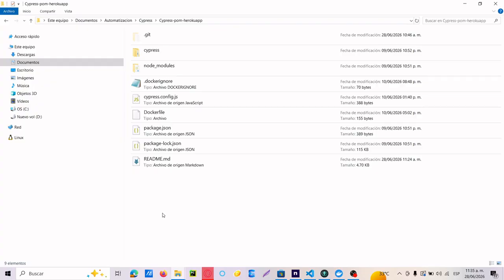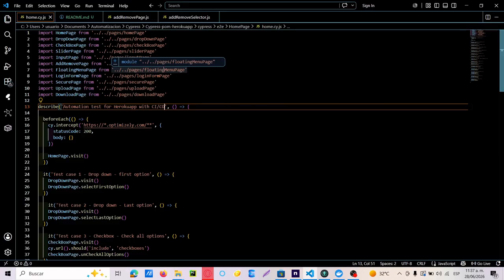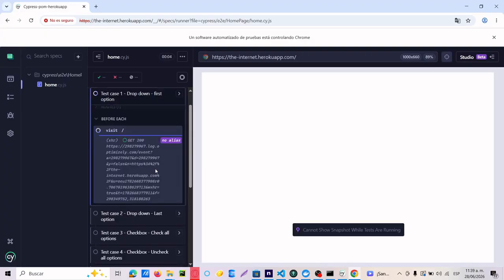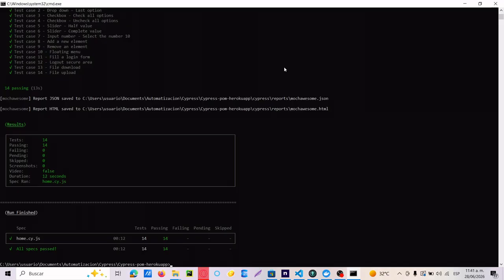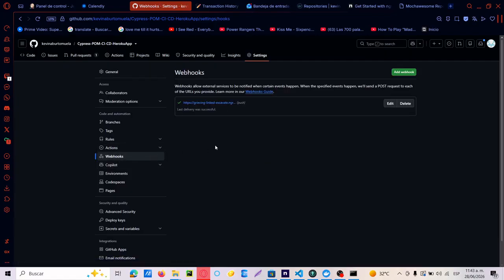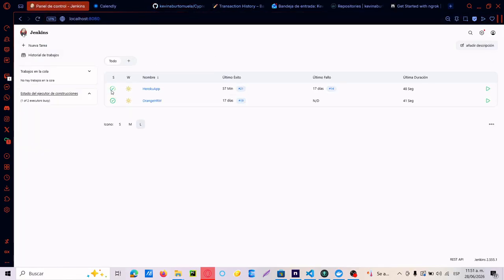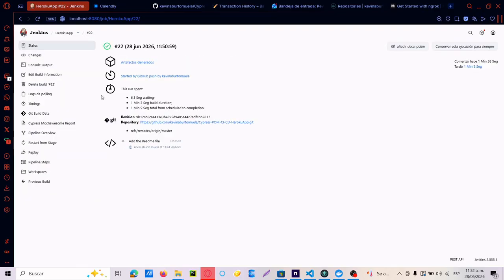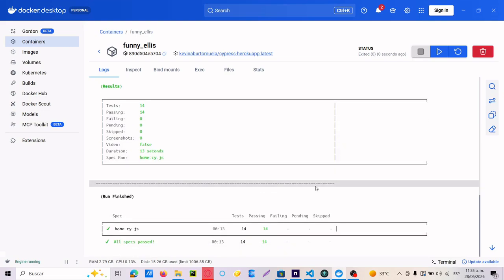HerokuApp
The Internet Herokuapp is a web application designed for practicing functional testing and test automation across a variety of common web application scenarios. The project's objective was to validate critical functionalities such as authentication, dynamic elements, file uploads, alerts, tables, forms, and navigation through automated testing. An automation framework was developed following industry best practices to ensure maintainability, reusability, and scalability of the test scripts. As a result, regression testing became more efficient, functional test coverage was increased, and defects were identified earlier in the development cycle. This project strengthened my skills in test automation, framework design, test case development, web element identification, synchronization handling, and software quality best practices.

00:00 Introduction
00:24 Project Structure & POM
03:19 Running Tests with Cypress Open
05:15 Running Tests with Cypress Run
06:16 Mochawesome Reports
07:50 GitHub Push & Webhook
10:29 Jenkins Pipeline
12:09 Jenkins Mochawesome Report
13:00 Docker